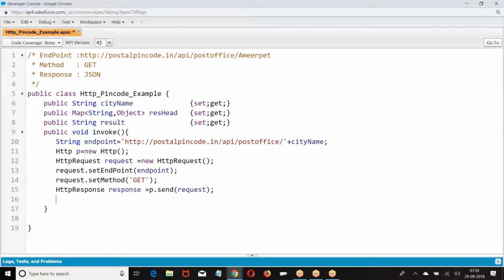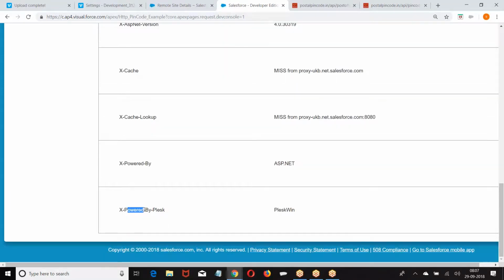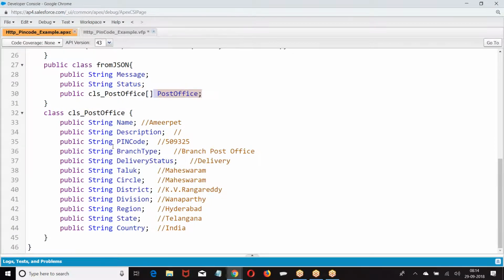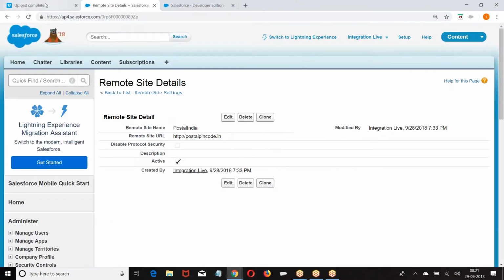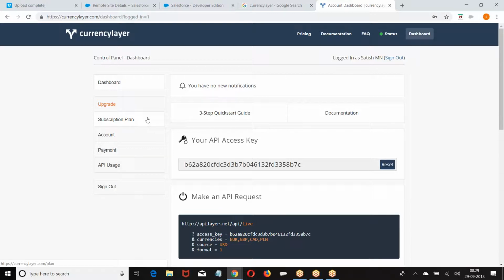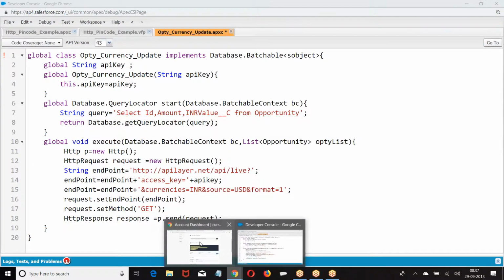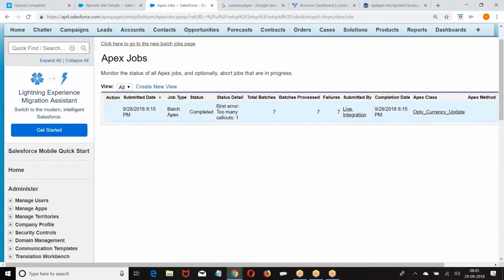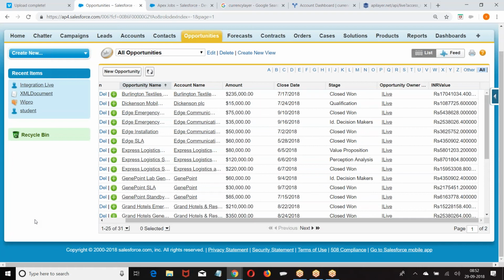Integration 122 6 Http with API Key